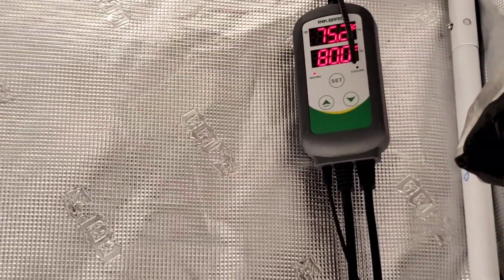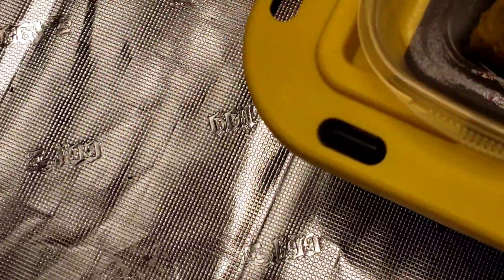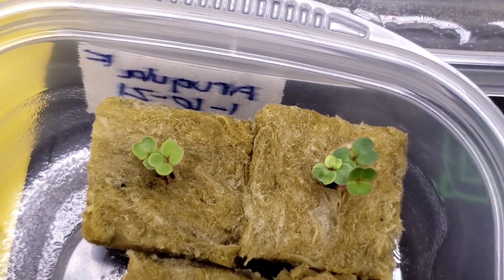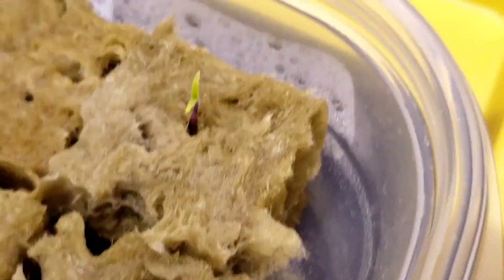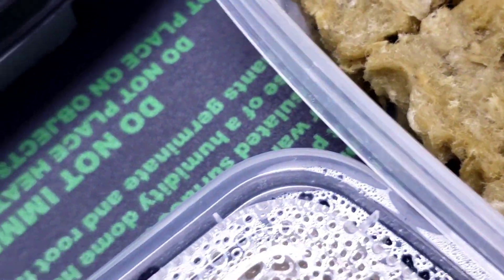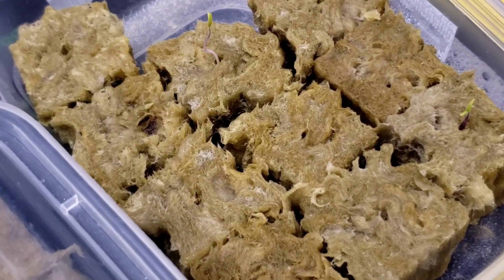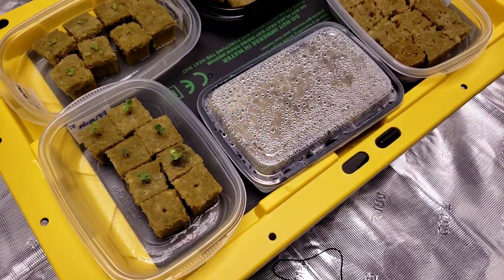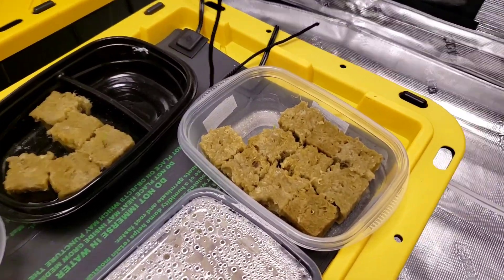Hydroponics 2021 Winter Gardening, Part 2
Today I am sharing my progress with the germination of my pepper seeds,  arugula, and buttercrunch lettuce. Also, I installed a thermostat that will keep the grow tent at a more constant temperature. The goal is between 75-85 degrees Fahrenheit. Thank you all for your support!

I do earn a few coins if you use the links to purchase, but it does not cost you anything. Any proceeds earned will go towards bringing you new and improved content. Thanks!

2 inch net cups

Rock wool cubes

Lettuce seeds